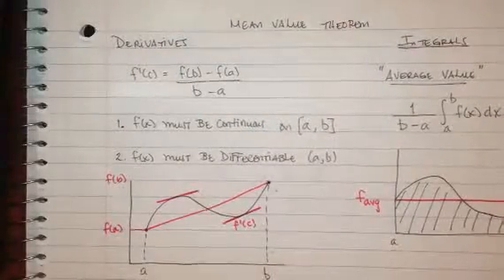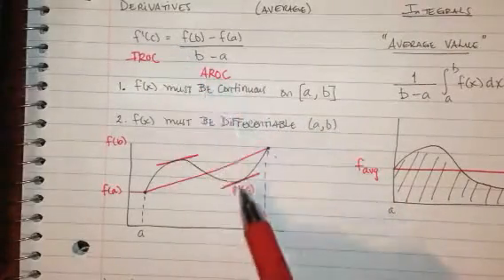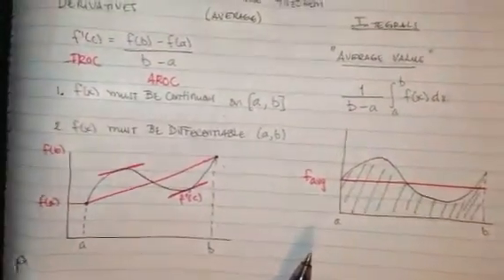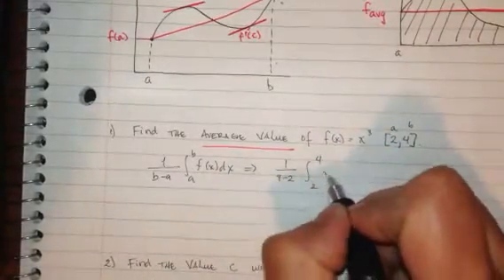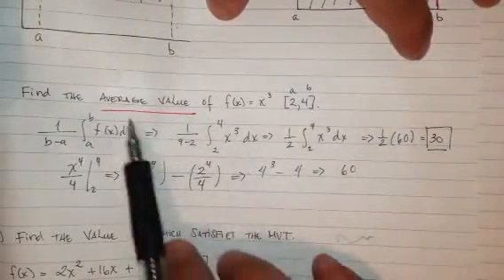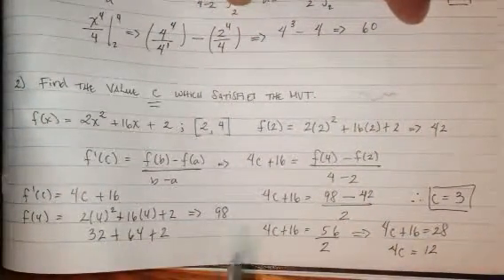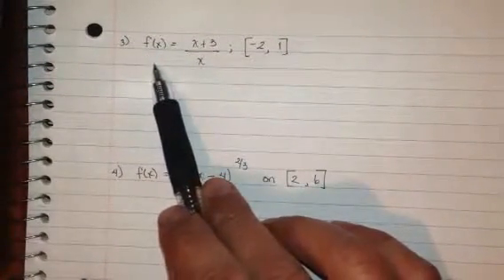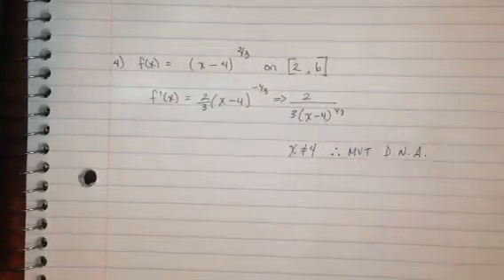AP Calculus AB: Undersatnding the Mean Value Theorem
In this video we learn about the Mean Value theorem and how to apply it in calculus.